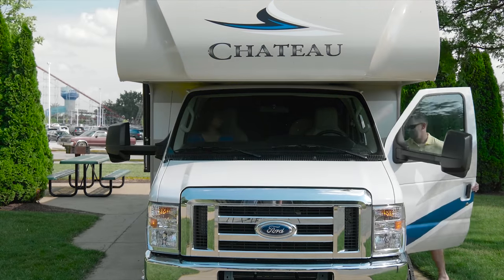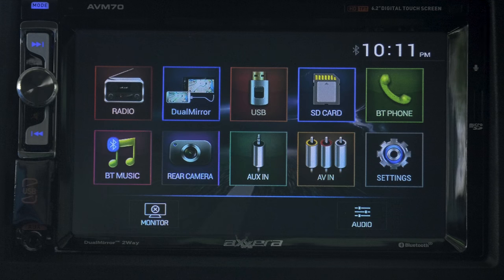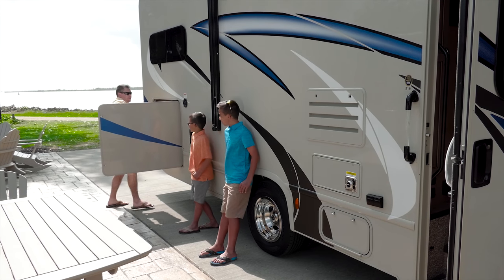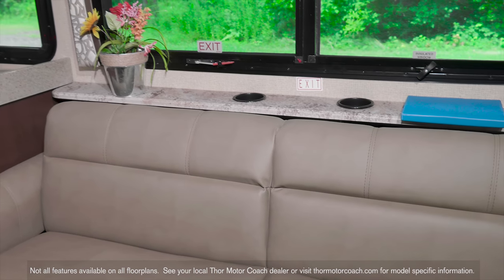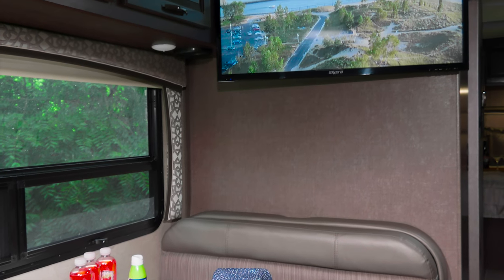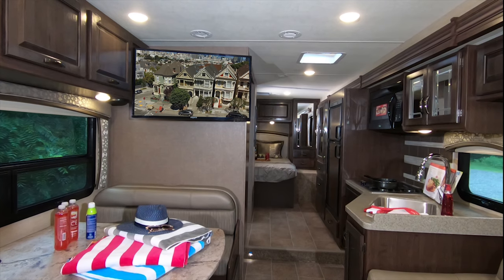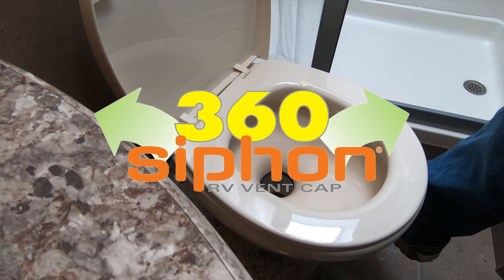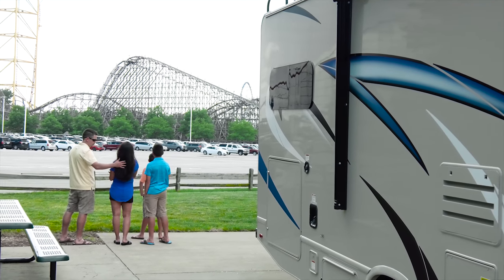2019 Chateau® From Thor Motor Coach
Do you want to get behind the wheel and just drive?
Or do you want an experience?  One that connects you to the outdoors and takes your family to those places you’ve only seen in photos?  The 2019 Chateau From Thor Motor Coach.